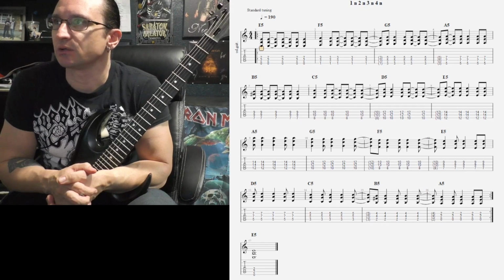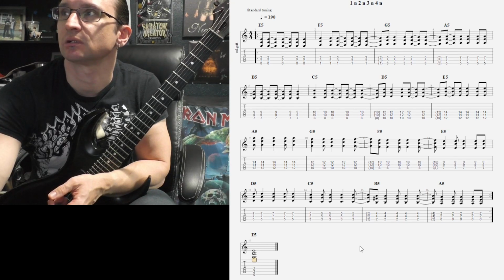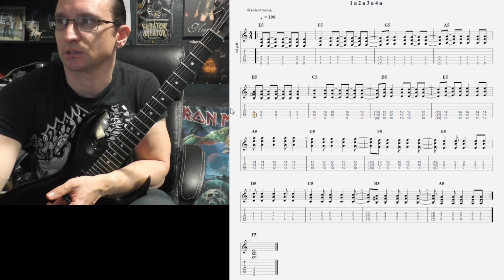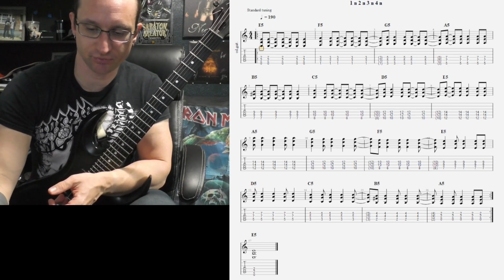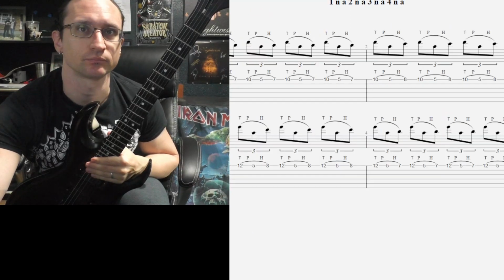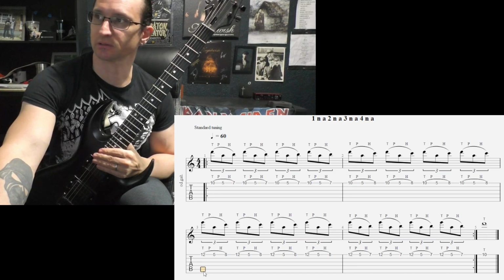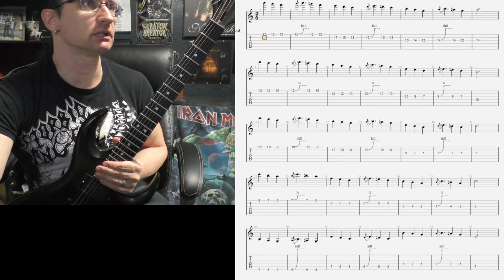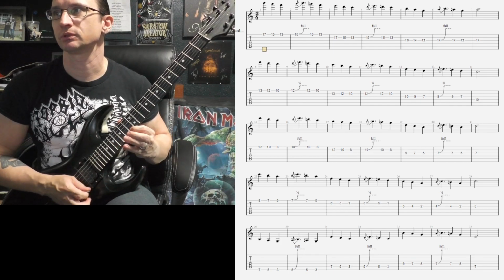Jose A. Video Lesson 11-5-23